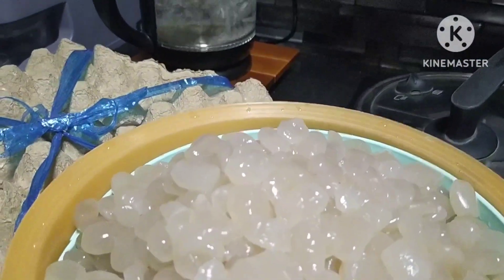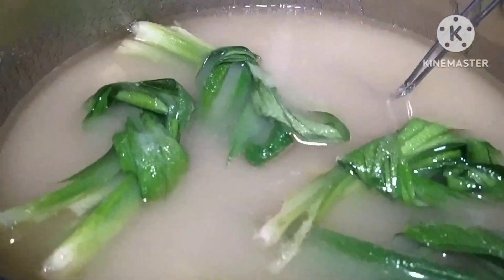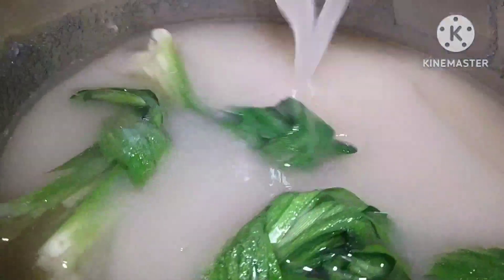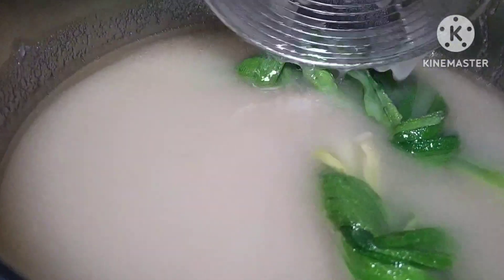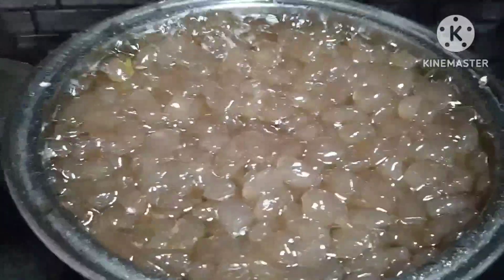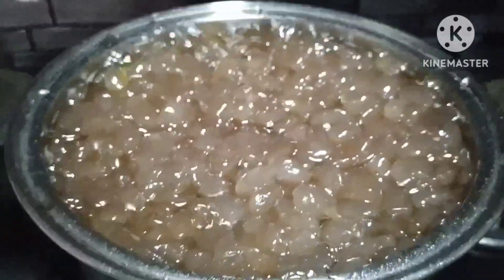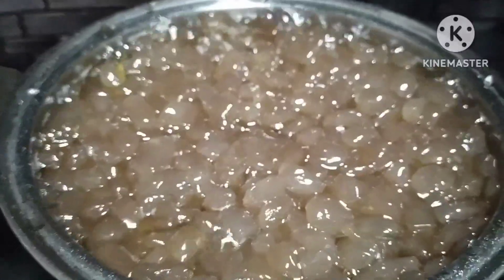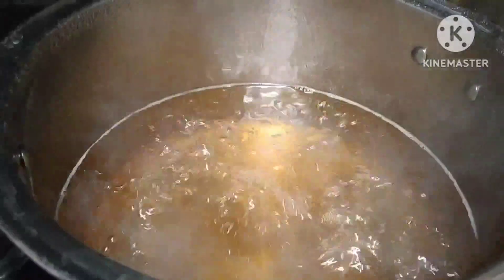how to cook kaong